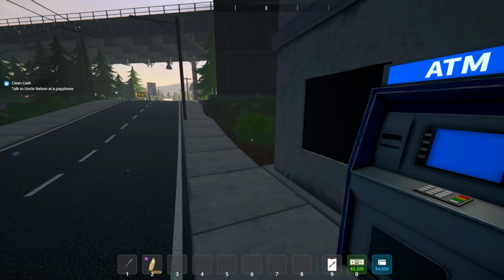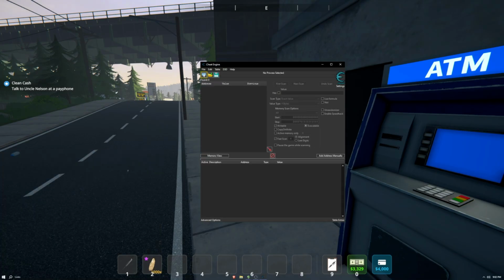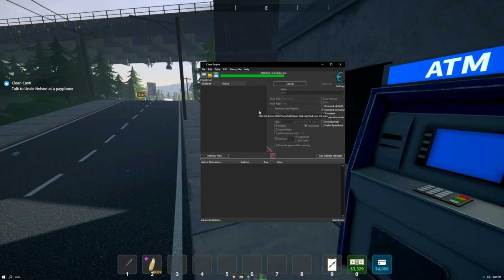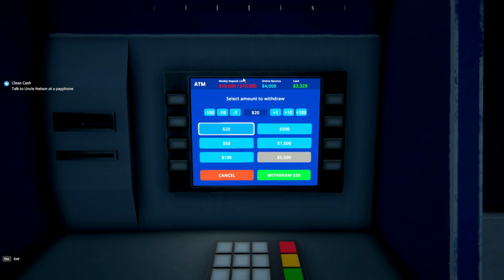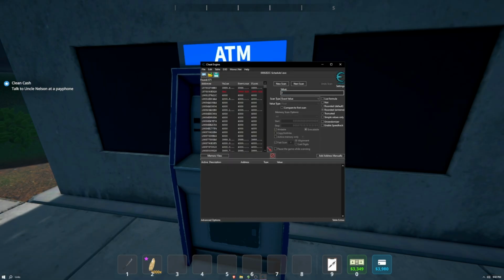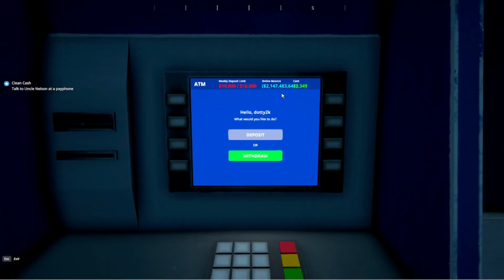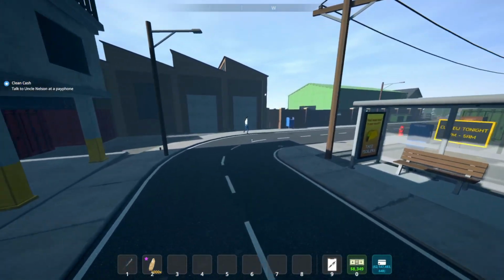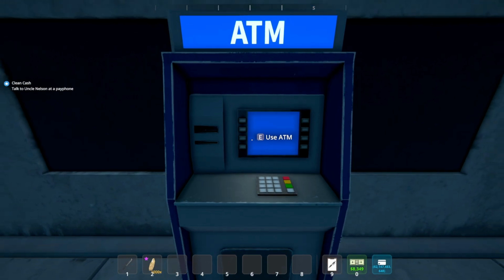How To Get Infinity Money In Schedule 1 | Schedule Cheat Engine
In this short tutorial im going to show you how to get unlimited money